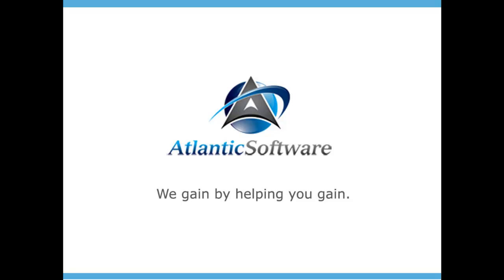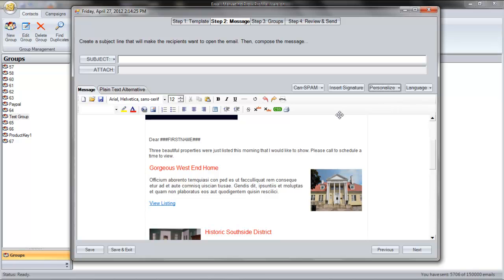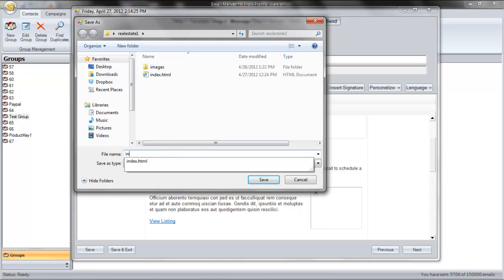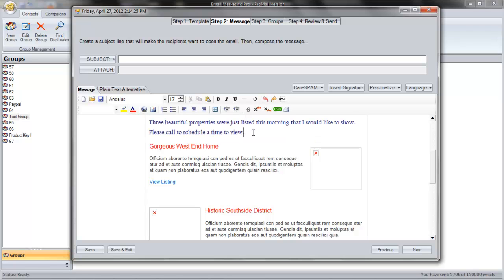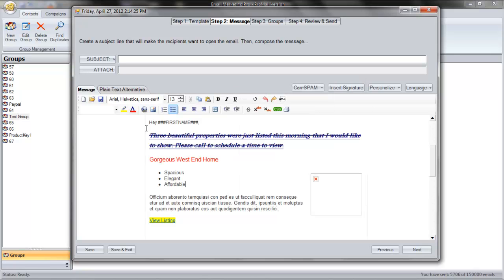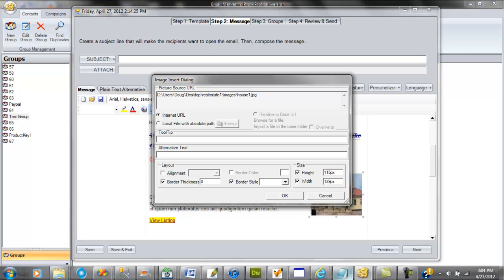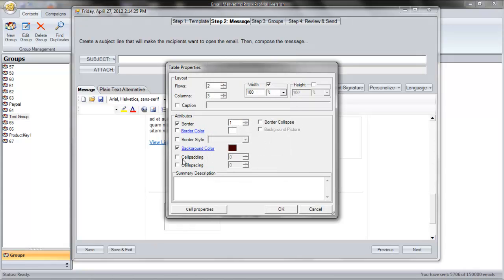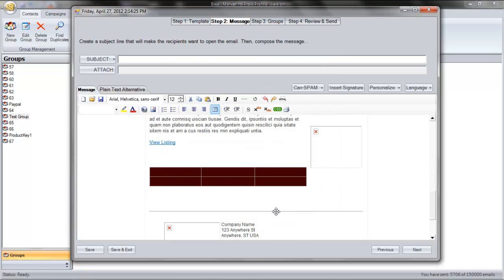Tutorial 7 - More About Message Editing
More specifics about using the message editor in Step 2 of the campaign wizard.